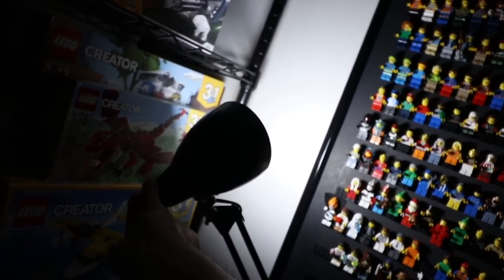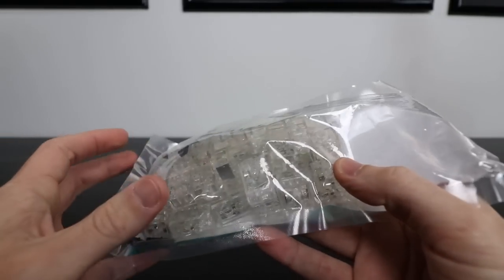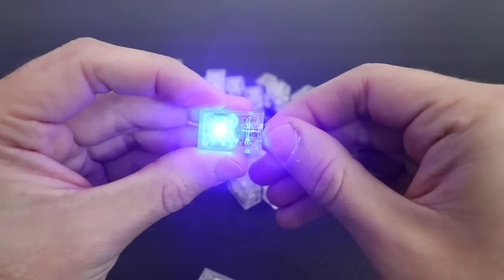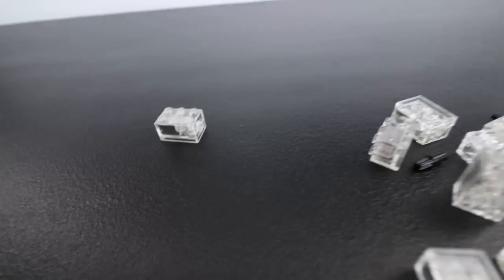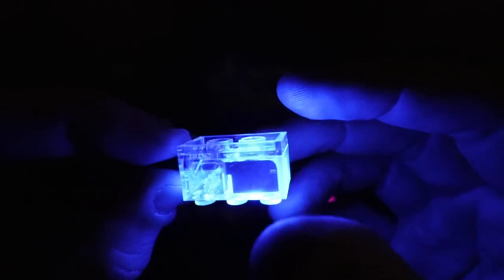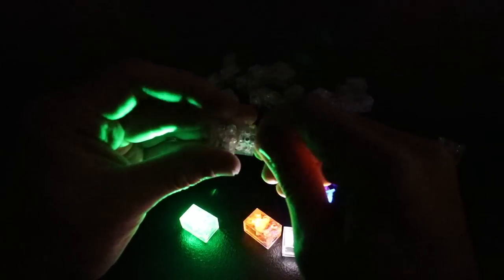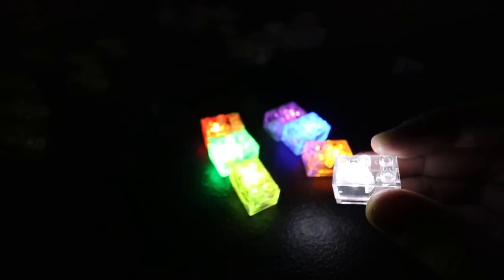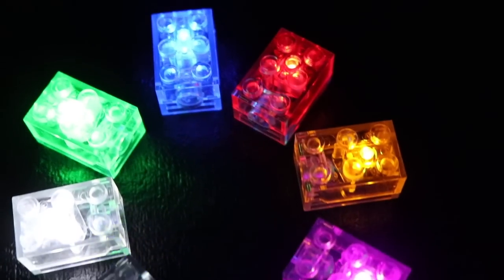SCS DIRECT LIGHT BRICKS REVIEW!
I review some light bricks I purchased on Amazon to light up my Lego sets and creations.  They are SCS Direct Light Bricks and you get 40 light bricks for $24.99. You can buy them

Send us something to share during mail time:
Greg & Clark